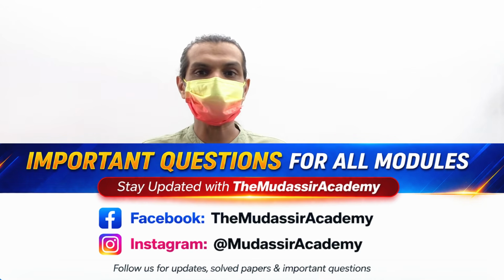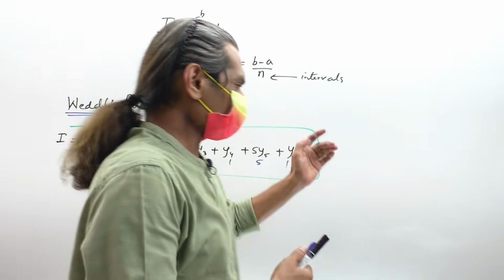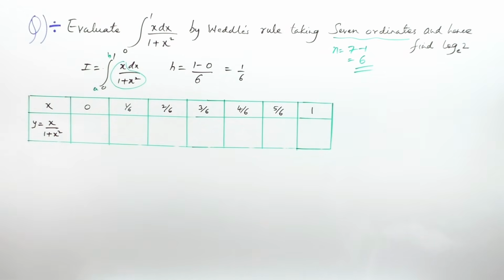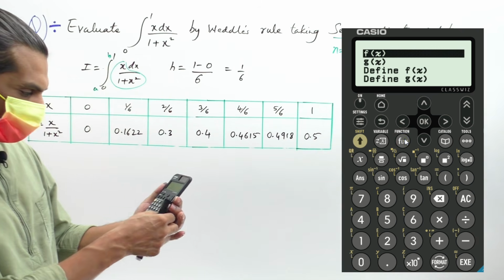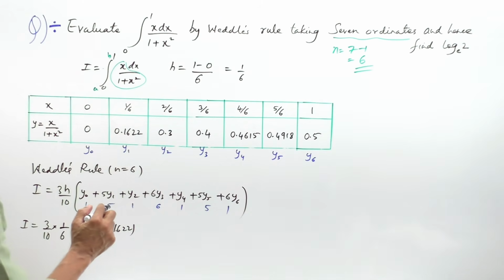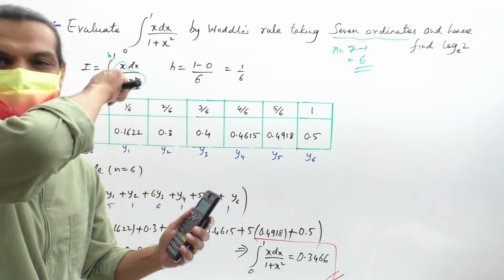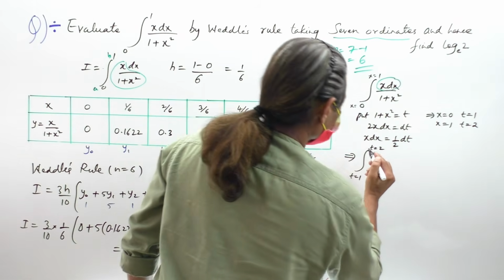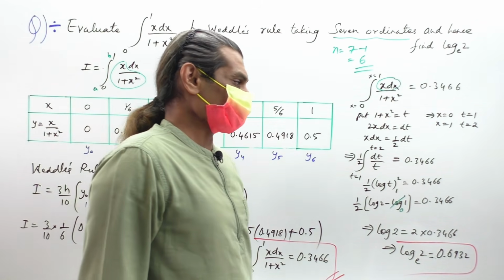Weddle’s Rule Made Easy | Evaluate ∫₀¹ x/(1+x²) dx & Find log 2 |Numerical methods BTech,BSc,MSc,BBA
In this video, we solve an important problem from Numerical Analysis / Numerical Methods using Weddle’s Rule (also called Bode’s Rule).

👉 Evaluate the integral 0∫1 xdx/1+x^2 using Weddle’s Rule taking seven ordinates, and hence compute the value of log 2.

This is a must-know problem for exams and concept clarity in numerical integration. The solution is explained step-by-step in a simple and exam-oriented way, perfect for students struggling with numerical methods.

Numerical Integration using Weddle’s Rule
How to apply 7 ordinates formula
Step-by-step calculation technique
Connection between integration and logarithmic values
Common mistakes in numerical methods exams

This video is highly useful for students of:

B.Tech (VTU, AKTU, JNTU, etc.)
B.Sc / M.Sc Mathematics
BCA / MCA
B.Com (Computer Applications)
Engineering Mathematics (M1, M2, M3, M4)
Competitive exams & university semester exams

🌐 Useful Links